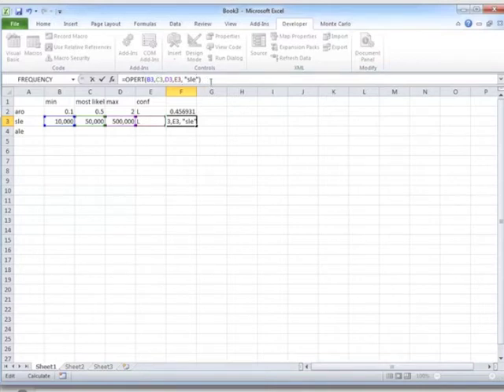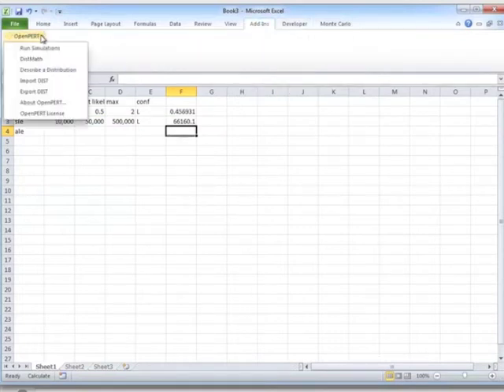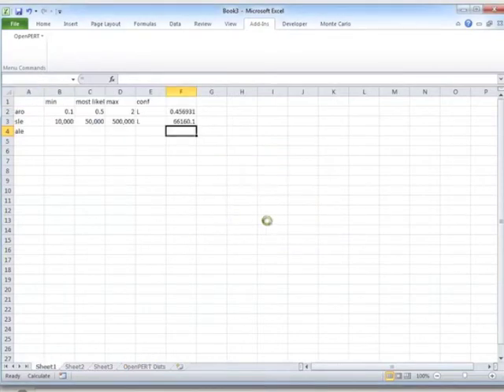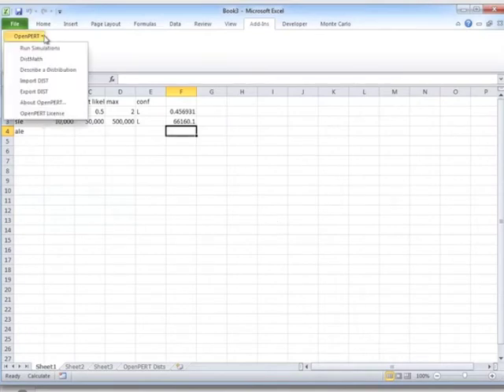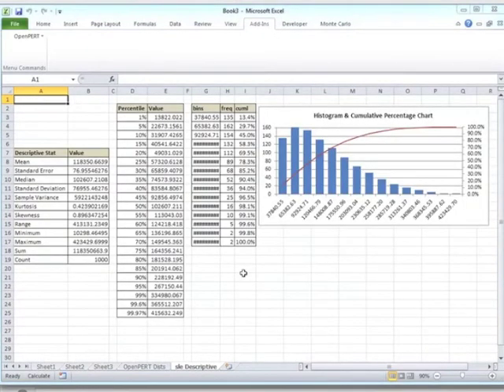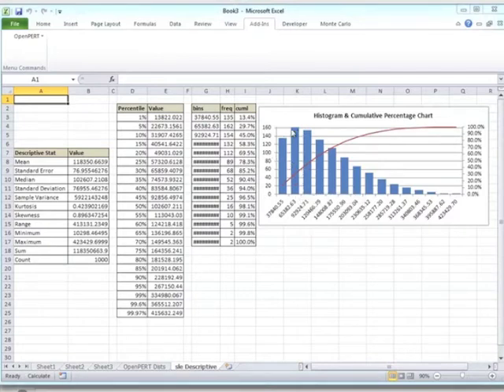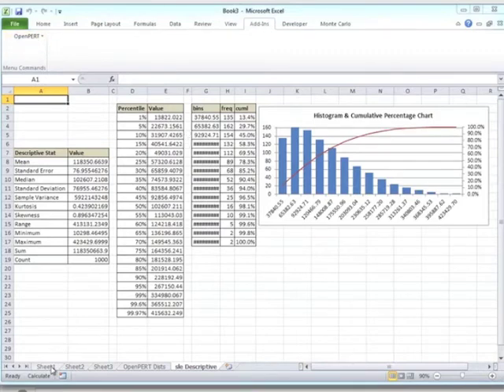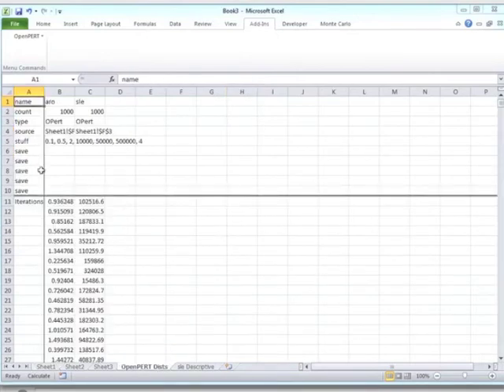OpenPERT in Action: ALE calculation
This is a quick example of what OpenPERT can do.  This runs through the ALE method for estimating adverse events and creates a distribution of the annualized loss expectancy from PERT estimations of the SLE and ARO.